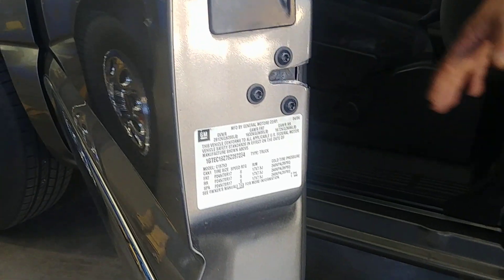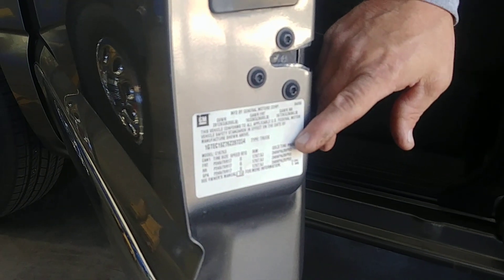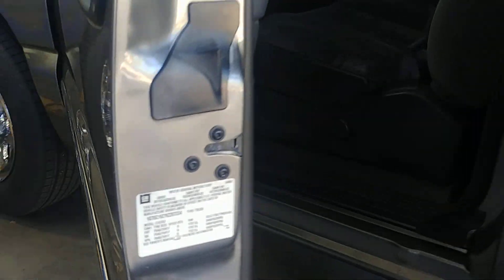Why does my Tire Pressure Light come on when its Cold Out?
“Why does my Tire Pressure Light come on when it’s Cold out?” We’re going to try to answer that question for you today. Welcome to Mercie J Auto Care where compassion and craftsmanship come together. I’m Rick Smith Master certified technician. First of all I’m going to tell you I fully admit that I don’t know what it’s like to be cold. we’re here in the Phoenix area and cold for us is 40°. No matter where you live, when you have a temperature change, your tire pressure light will often come on. Think about it this way, you have a balloon set it out in the sun, it expands. Put the balloon in the refrigerator and it will contract. That’s because with the change in temperature, it also changes the air pressure, either increases or decreases. Here is a little tip on how to set the tire pressure right regardless of what time of year it is. Look on your door or in your door jam, you will have tire pressure specifications. If you read it carefully, it will say this is your cold tire pressure. That is the pressure the tire should be at when the car has sat at the overnight low. That means whenever the temperature is the lowest and the car hasn’t been driven. There’s been a lot of studies done but Nissan made it very simple. They said typically when a car comes in the shop it’s been driven around a little bit you’re going to set the tire pressure at about 3 to 4 psi higher than what the door says so that way when the overnight low happens, you’re actually at that right pressure. I hope it makes a little bit easier for you to decide what your pressure should be and I hope you understand now why your pressures change in your tires. If you’re ever nearby our auto repair shop and have a concern about your tire air pressure or TPMS Light coming on, stop in and we can check it out for you.